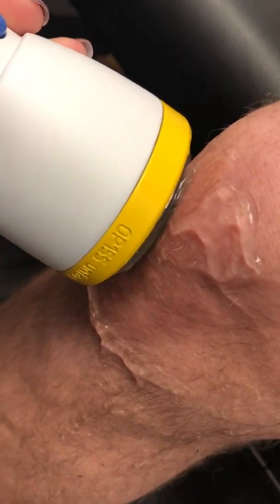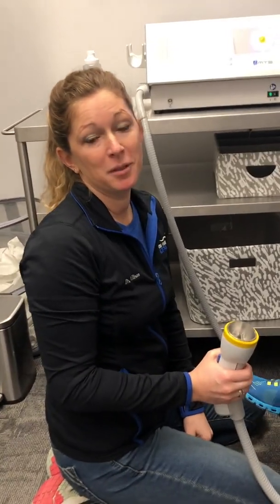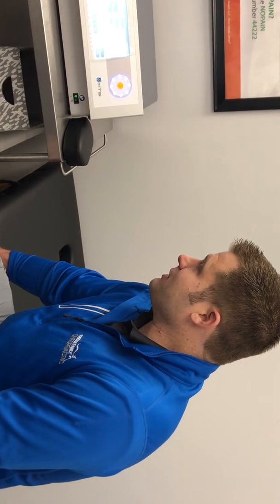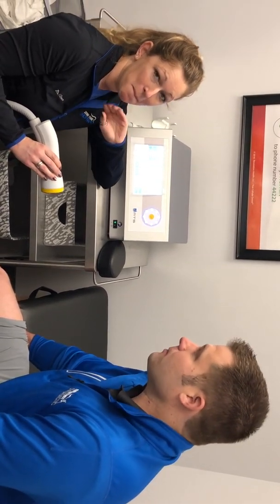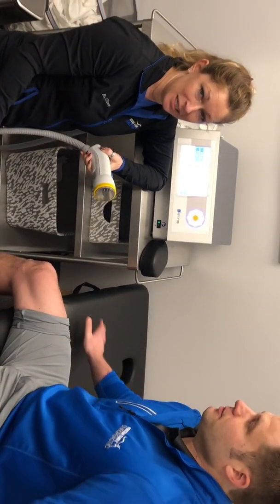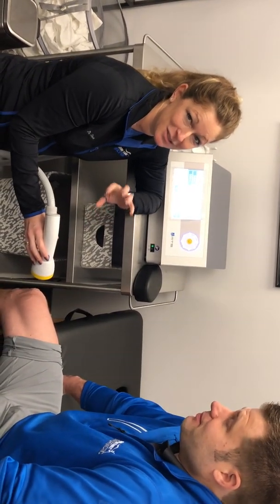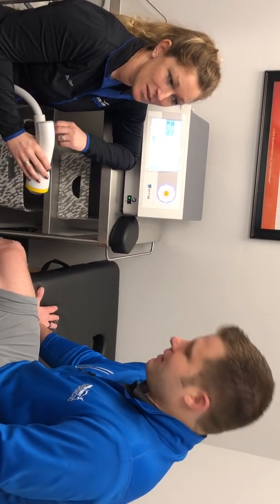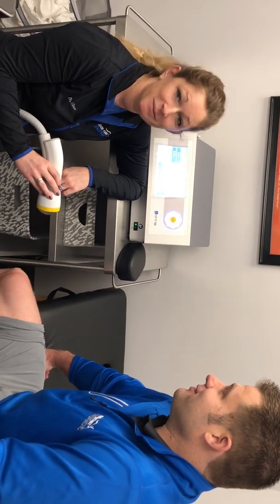Tissue Regeneration Therapy AKA "TRT" AKA "Stem Cell Machine" AKA Freedom from Pain!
Dr. Dan & Dr. Allison are bringing you the latest technology in generating new stem cells for your body.  Pain is literally being eliminated within just a few treatments.  Stem Cell Therapy can be expensive, invasive and inaccessible for most people...UNTIL NOW.  The Orthogold 100 is enabling us to take care of pain in record time.  Call today for your introductory rate.